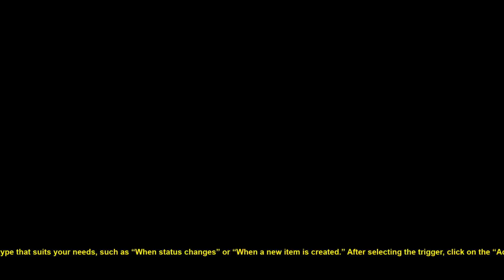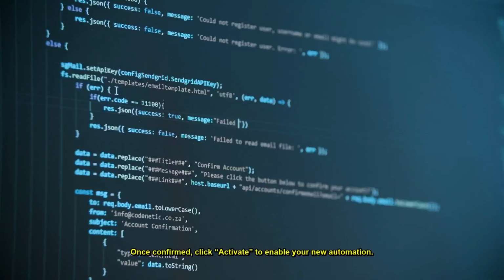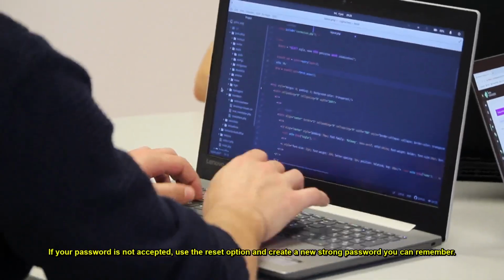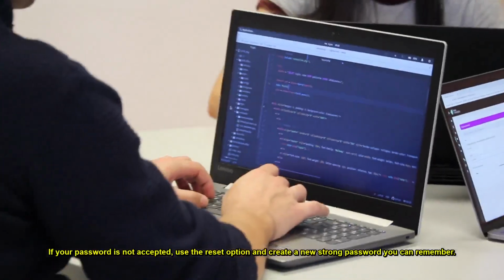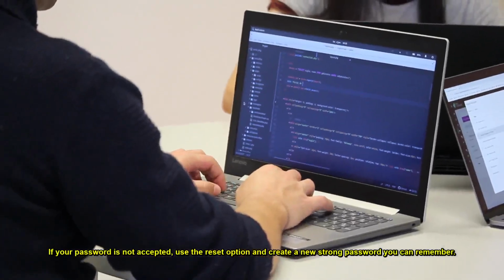How to update monday.com CRM automations with Webhooks - Detailed Guide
In this comprehensive guide, we’ll walk you through the process of updating monday.com CRM automations using Webhooks. Whether you're a beginner or an experienced user, this video provides step-by-step instructions to enhance your workflow and streamline your CRM processes. Learn how to integrate Webhooks effectively and make the most out of your monday.com experience. Don’t miss out on tips and tricks that can elevate your automation game!